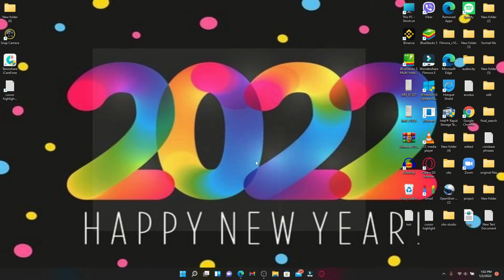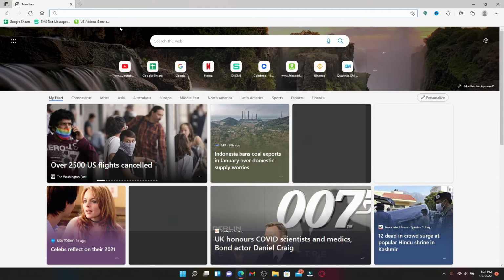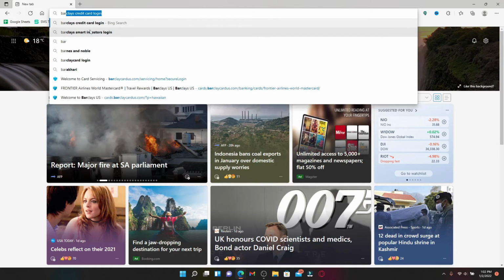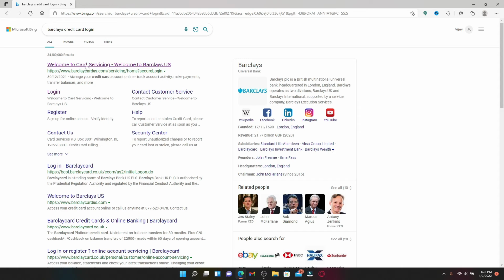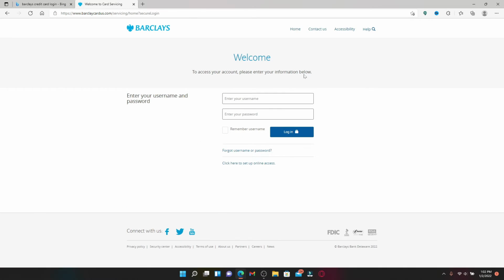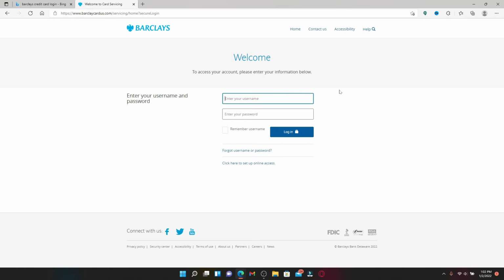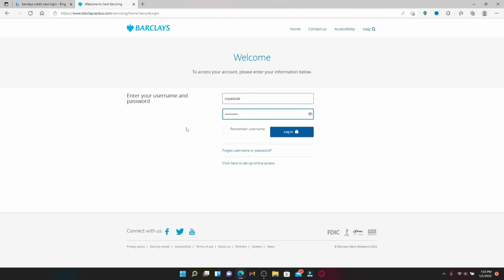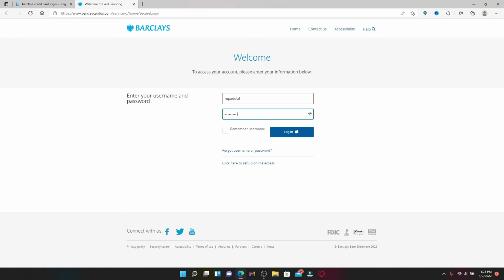Barclays Credit Card Login 2022: How to Login into Barclays Credit Card Account Online?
Hi everyone, welcome back to webtech tutorial. In today's video I'm going to guide you through how to log into your Barclays Credit card account right from your computer. If you'd like to get online access to your credit card account, check your balance, make your payments, get access to your credit card transactions, and much more, then keep watching the video till the end to learn how to access your account.
0:00 - Intro
0:33 - Barclays Credit Card Login
1:37 - Outro